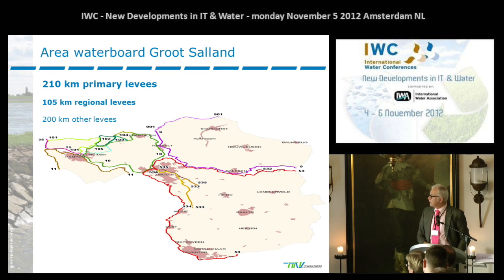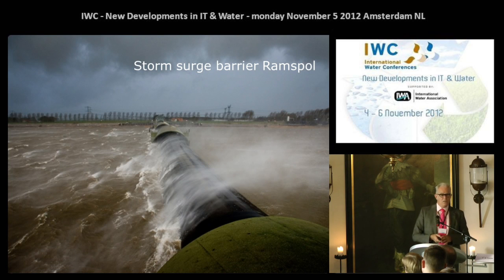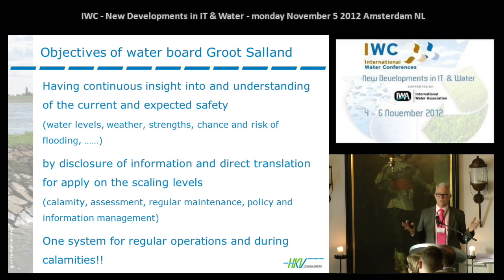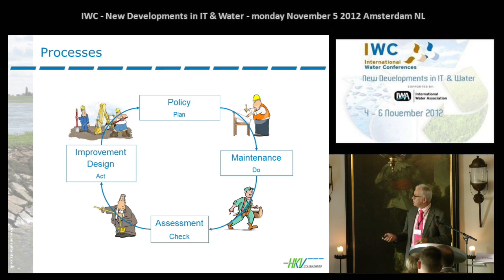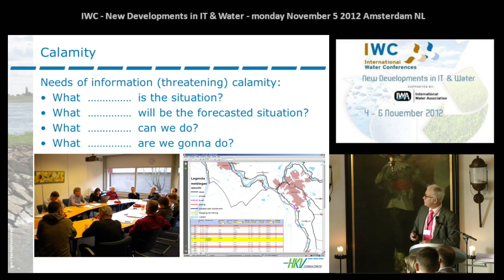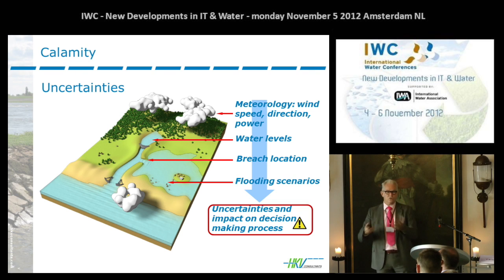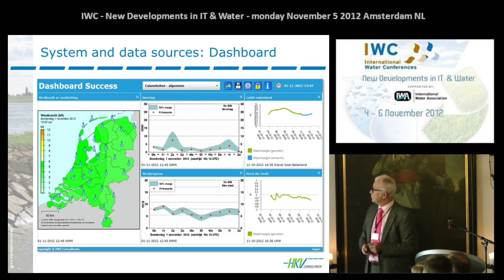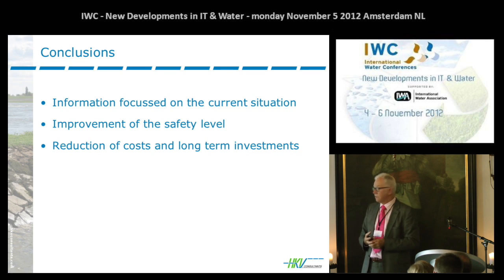IWC12B11 - SUCCESS: Information management during crisis situation - C. de Gooijer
SUCCESS: Information management during regular and crisis situation. C. de Gooijer, K.S. Lam, J. Put, the Netherlands

Kees de Gooijer is a consultant in information technology. After his civil engineering studies in Amsterdam he did design work in the Sewerage division of DHV Consultants. His affinity for information technology led him two years later to switch to the Hydromatics division, where he worked as a developer of technical and scientific computer models.

In 1987 Kees de Gooijer started work for the Central Computing division of DHV. As deputy head of the information-centre he was responsible for the co-ordination of the support and training of end-users and the marketing of the information-centre.

In 1993 Kees de Gooijer started his own company. He specialised as an intermediary between information technologists and civil and environmental technologists. He was involved in the consulting, design, development and implementation of technical computer models. He also developed a number of computer models himself.

Since 1999, after a period of one and a half years as change-manager at DHV Kees de Gooijer started working for HKV CONSULTANTS as a consultant in information technology. At HKV he combines his knowledge and experience of civil engineering, information technology and project management. Kees de Gooijer is also a specialist concerning FLIWAS, a computer application for information exchange during (threatened) floods and floodings, and the flood early warning system FEWS. As business developer Kees is responsible for generating new products and projects in the working field of IT and water safety.

In this conference we will discuss the new developments in IT & Water. These developments are very important for the further evolution of the water sector.

IT applications in the water sector cover a broad field of interest. On one hand, IT applications have the ability to integrate the water sector from a high strategic level with connections to security and energy services. on the other hand IT applications
have the ability to improve the performance of a single process, or part of a process, by improving the design or control with detailed models. IT applications should lead to better water quality, lower environmental impact and more efficient
management, control, monitoring and maintenance of water systems, infrastructure and water treatment processes. Due to fast communication and new ways of personal interaction with stakeholders and customers, IT applications will not only support the water sector in carrying out its primary tasks but also in its
communication with customers and stakeholders.